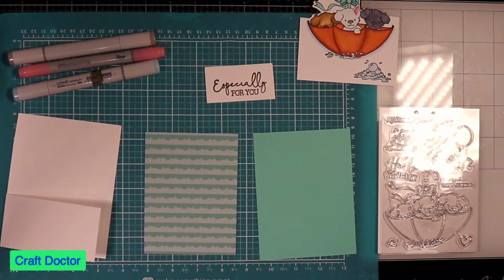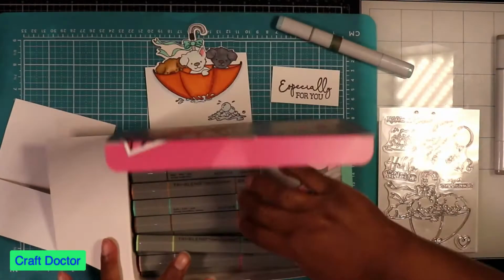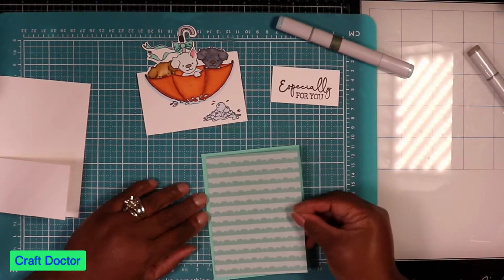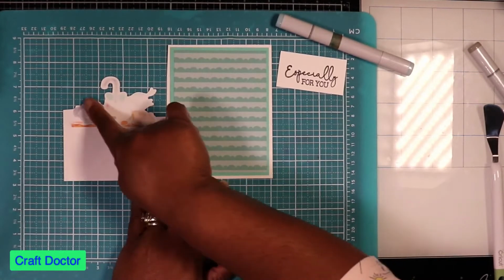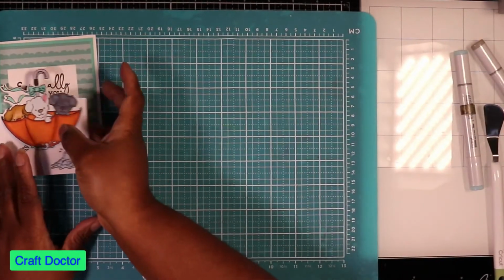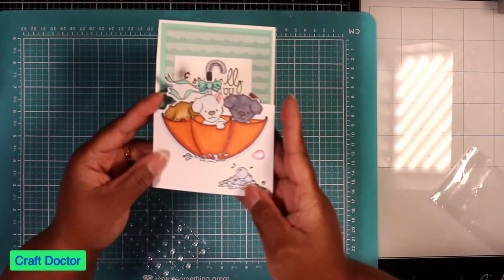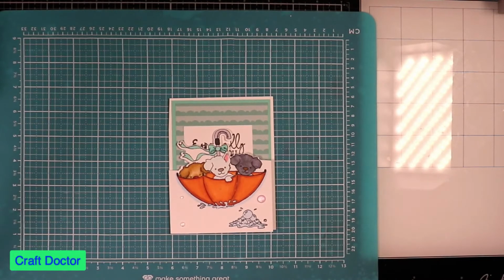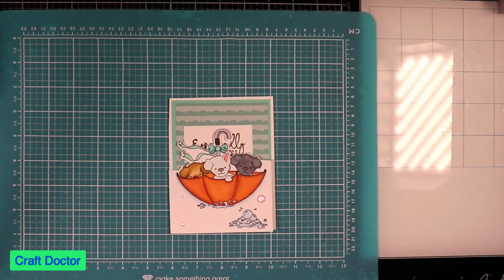Crafters companion Kit #28 and Animal Crossing Chit Chat Crafty Video #203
NEW STORE LAUNCH: SHOPIFY CUTTING EDGE PAPER CRAFTS on Black Friday

I am an Independent Designer of Chalk Couture.
The name of my team is Chalken Early Birds.